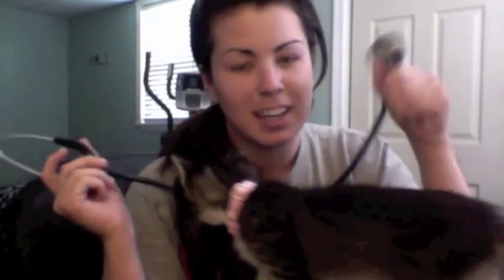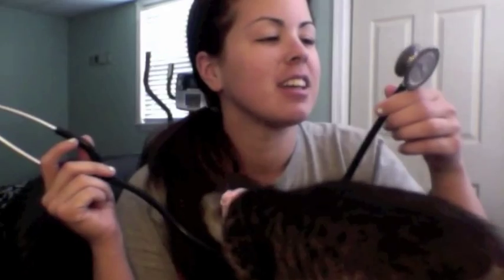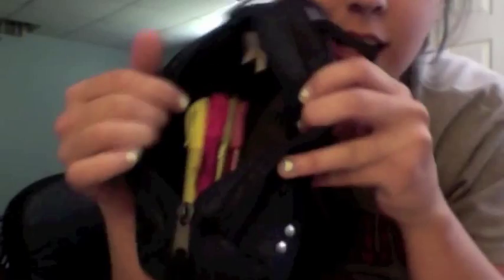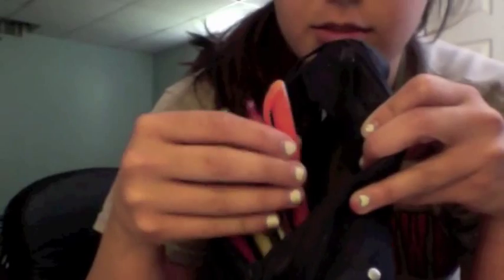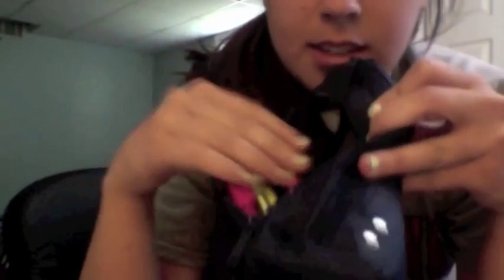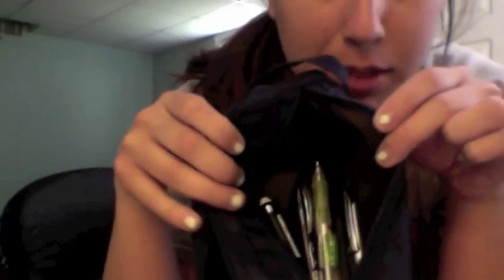Vlog 2: Nursing Student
Stethoscope: Littmann Classic II S.E. -Navy Blue
Book bag: High Sierra Power glide